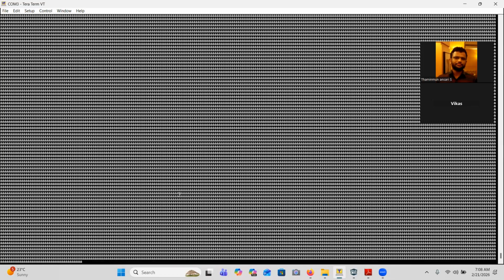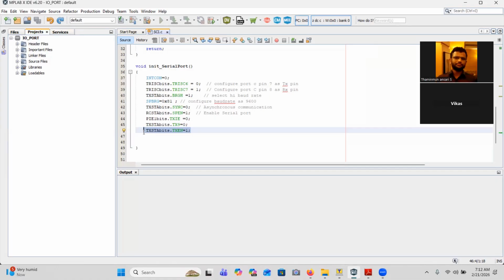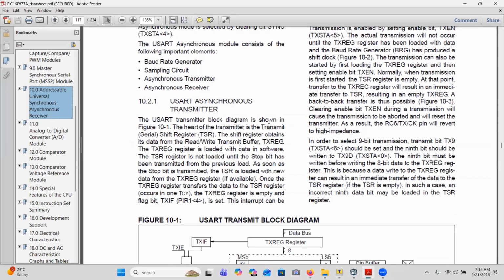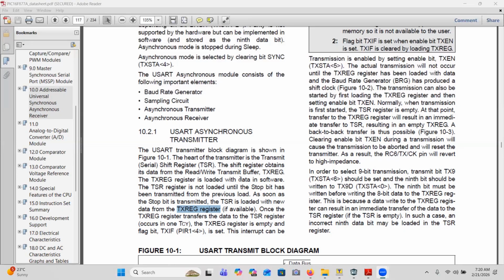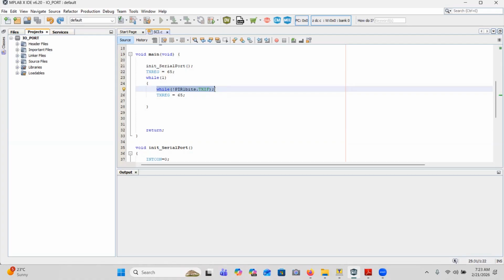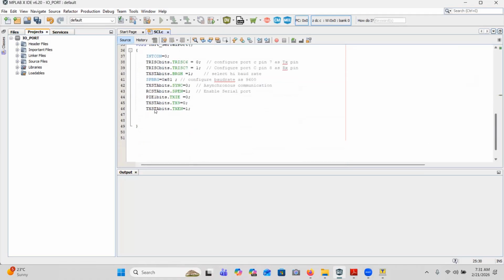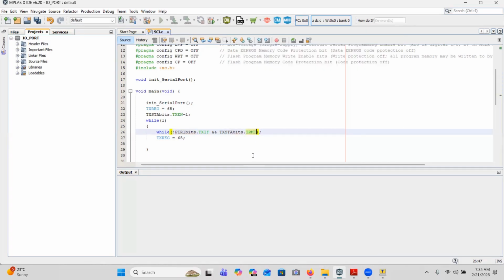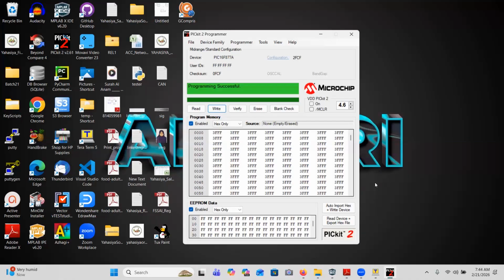85 SCI Programming Cont